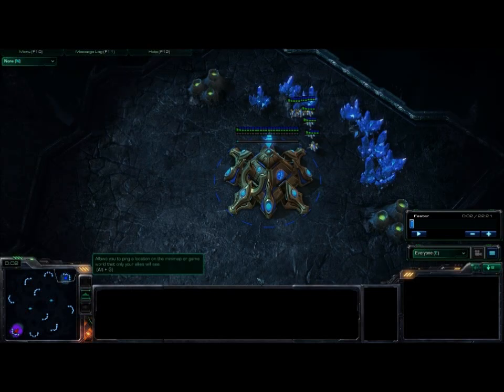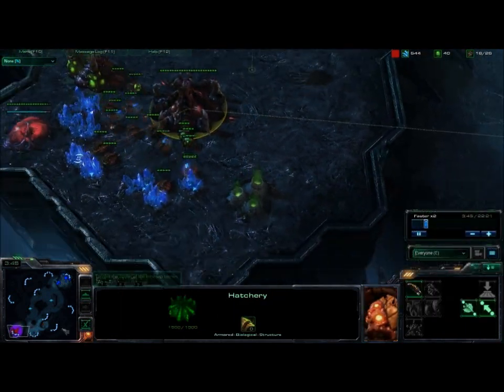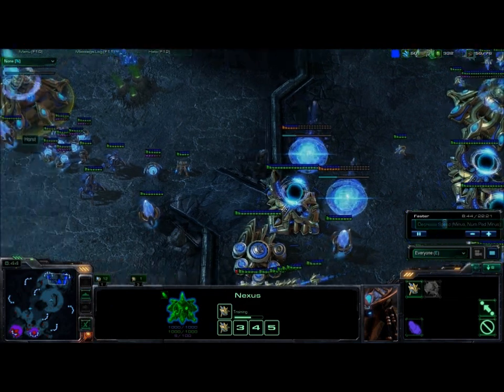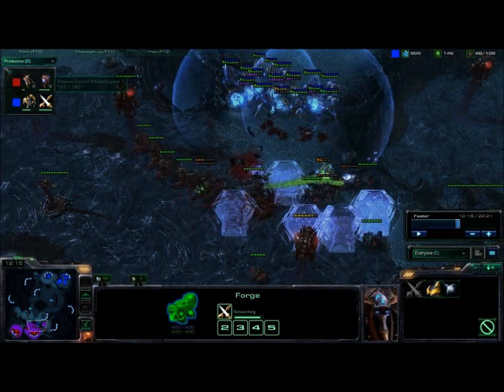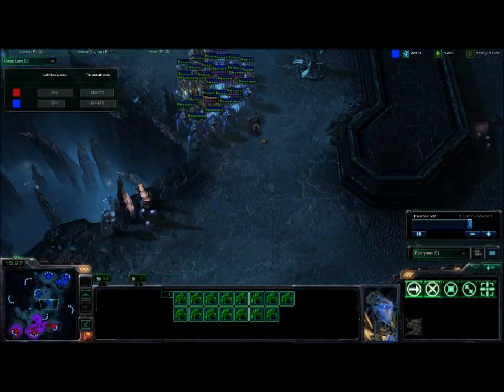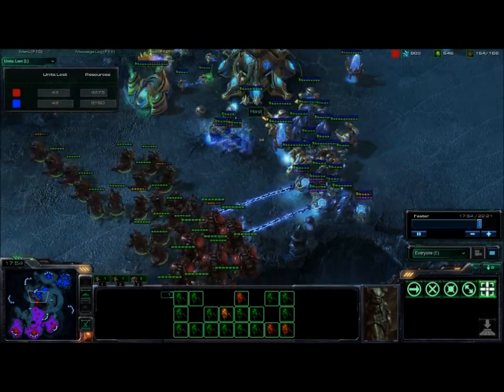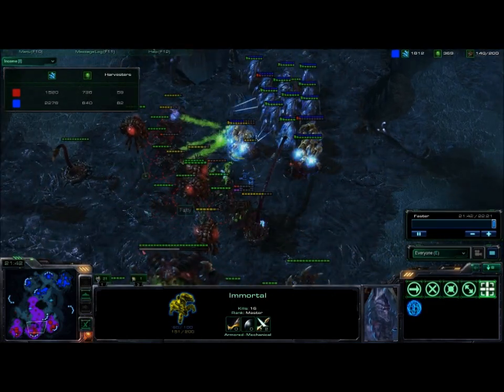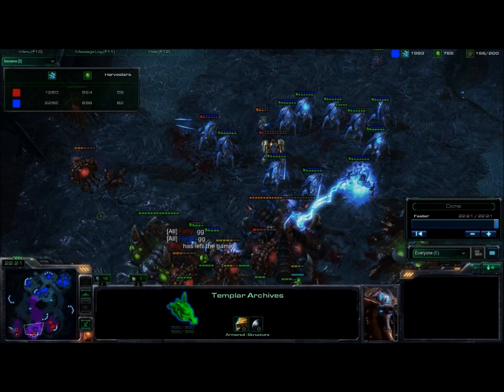PvZ - 6 gate push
Against zerg, a demonstration of how effective 6 gate into immortals + templar can be. If the zerg goes muta/ling, the 6 gate push usually kills him. If he goes hydra/roach, the gateway units can hold it off until immortals + templar are out.